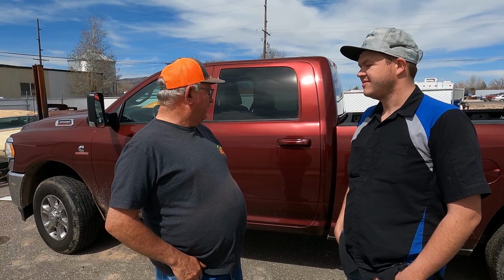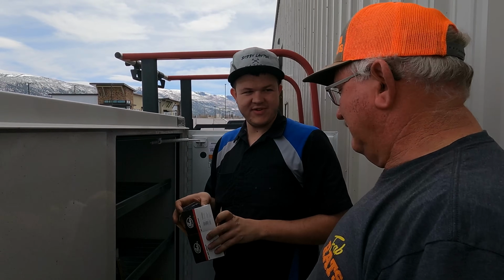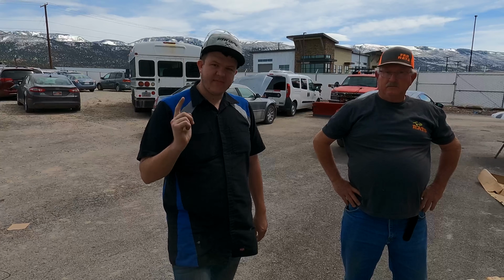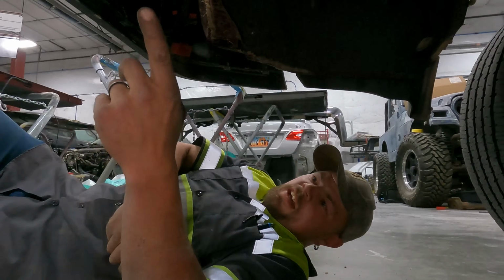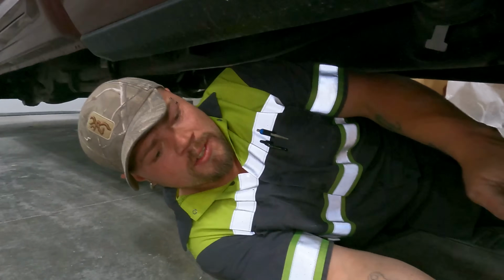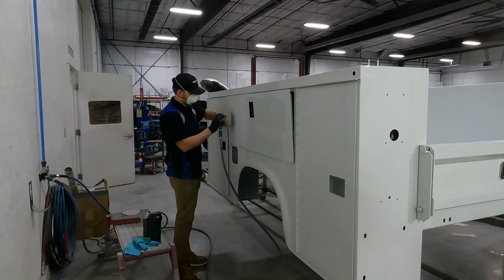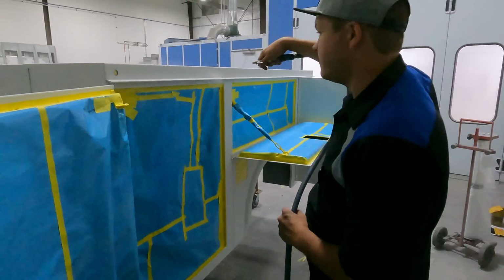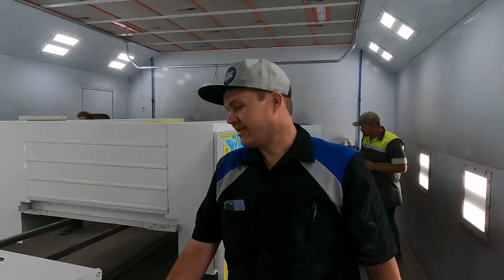Transforming Fab Rats New RAM!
Papa Darr from Fab Rat's brings his brand new RAM service truck to Layton Auto Body to get the bed painted!